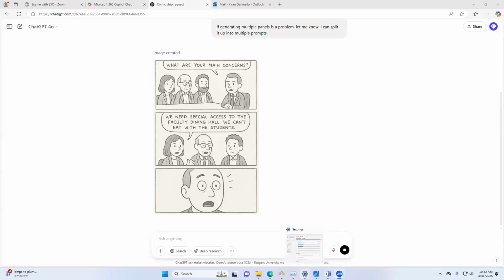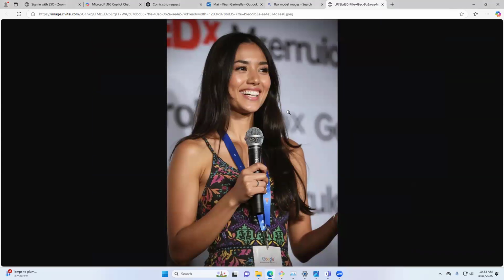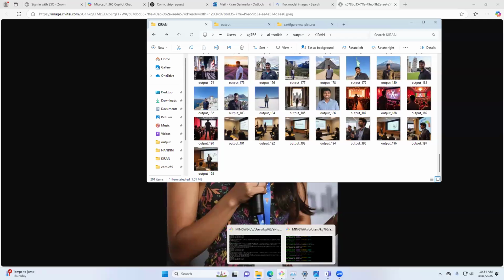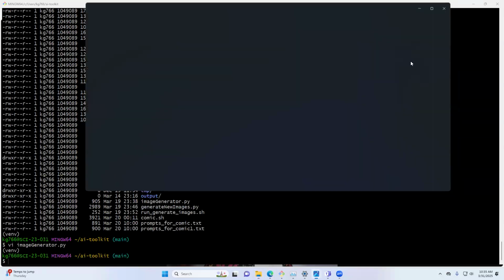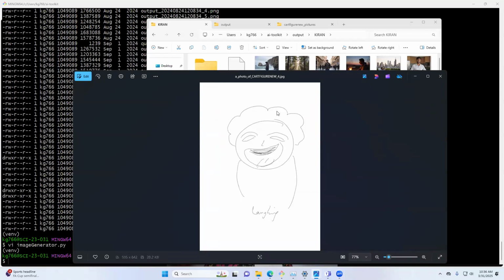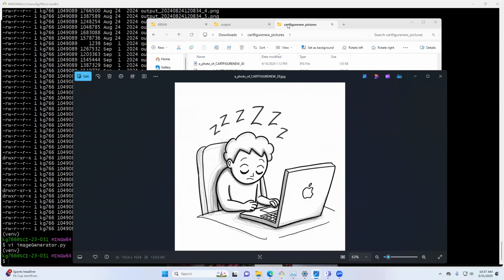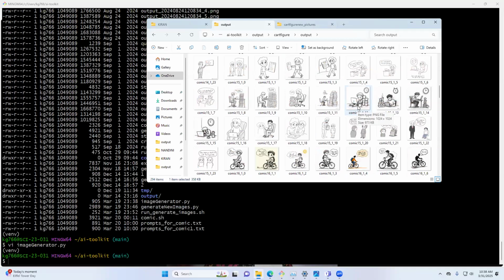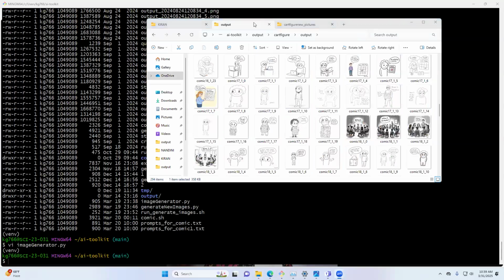How I use AI - Part 11 - Generating personalized pictures